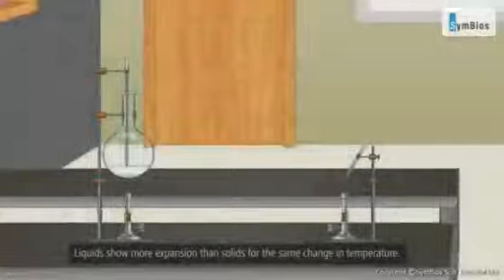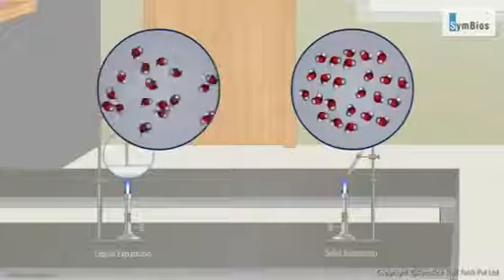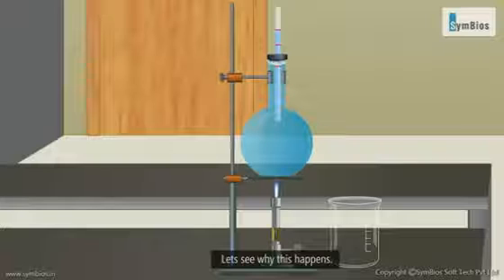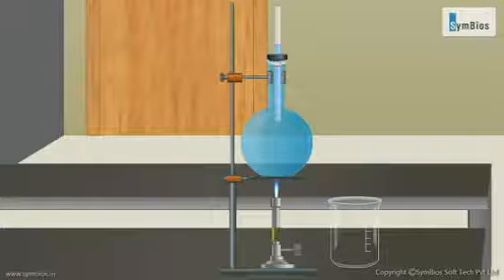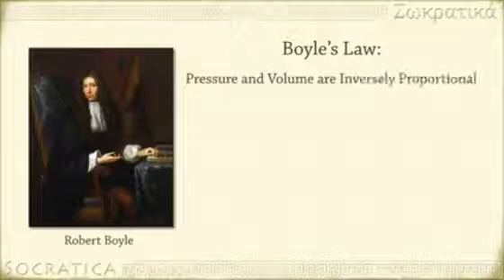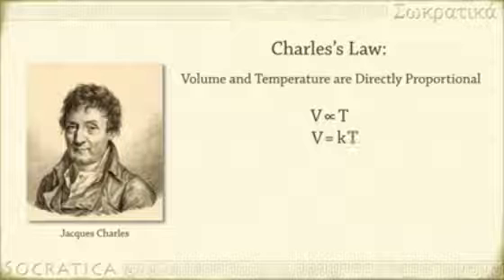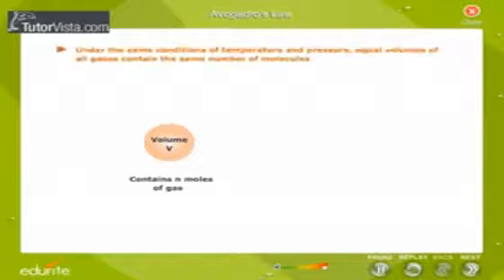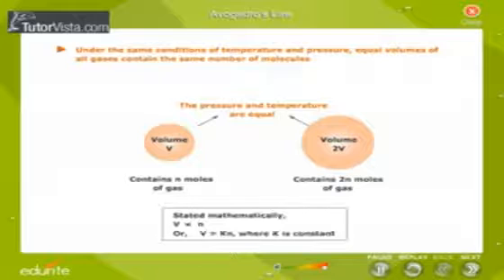10 std ln 3 samacheer